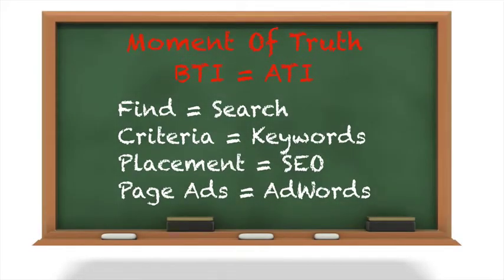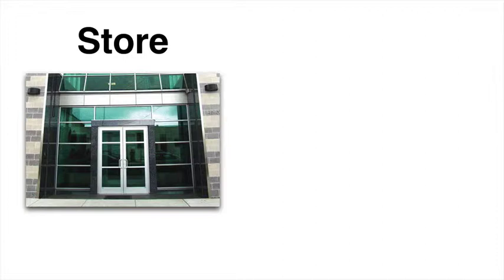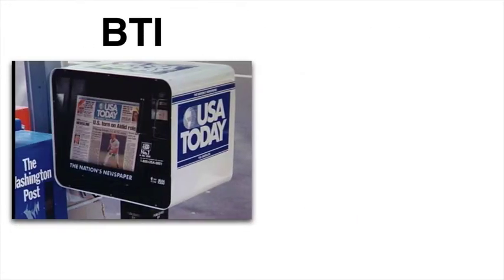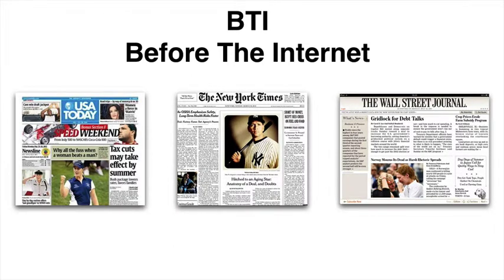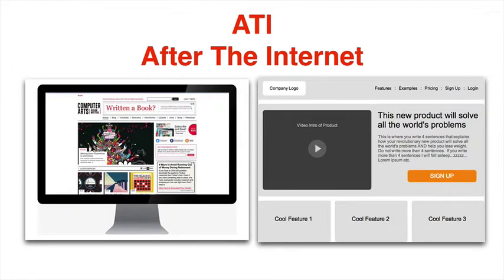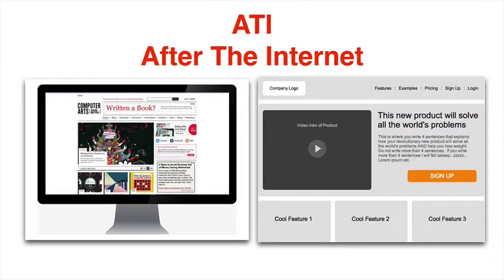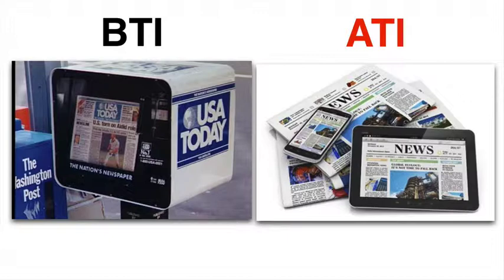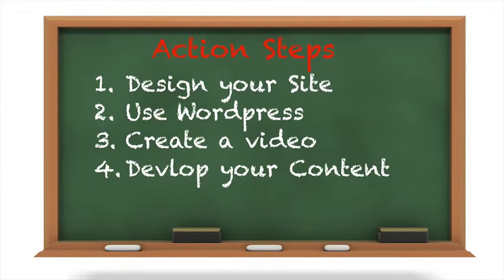Online Marketing Demystified - Lesson 2 The Virtual Door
http If you are a small or mid-size business and are overwhelmed by the language of online marketing? I will explain what you need to know in Plain English.
Learn how to succeed with my online video tutorials to build your online presence.